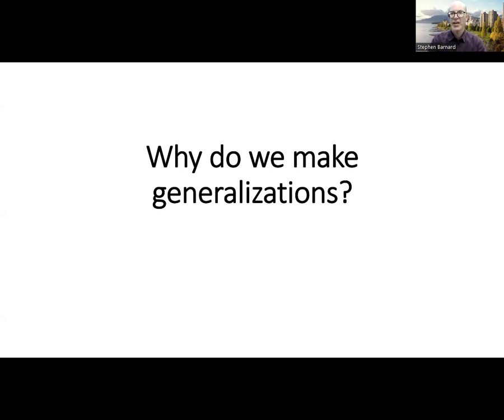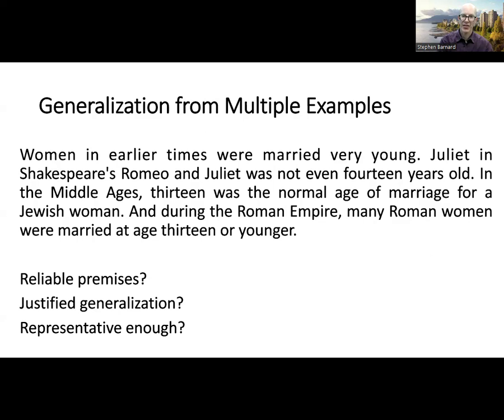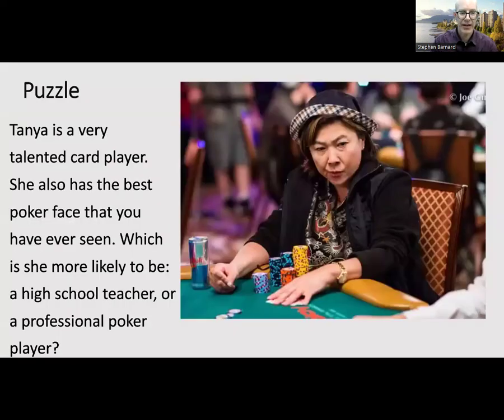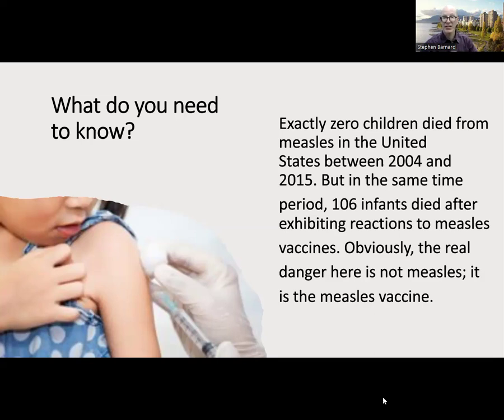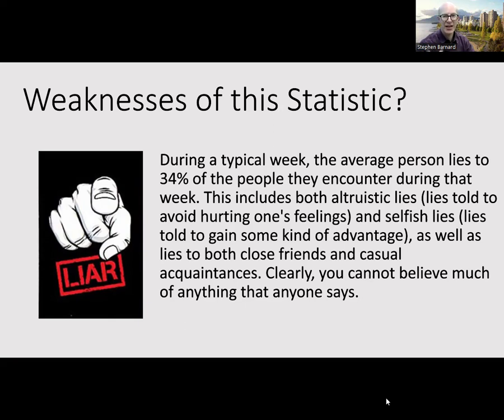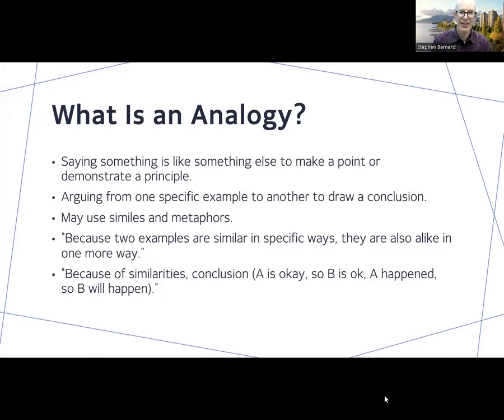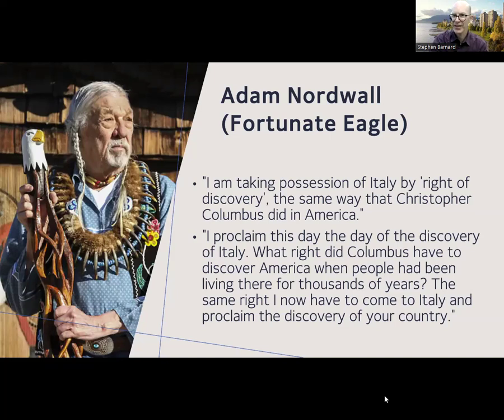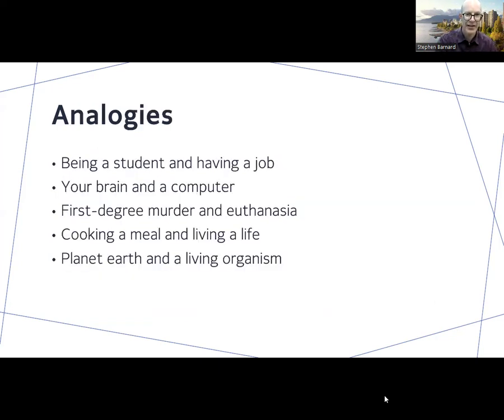LCU.4004.1. March 28, 2024 Make-up Lecture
A review of Unit 2: Arguments by Example and an overview of Unit 3: Arguments by Analogy